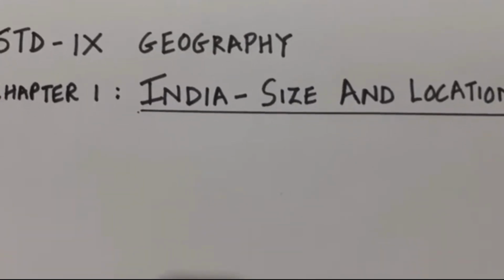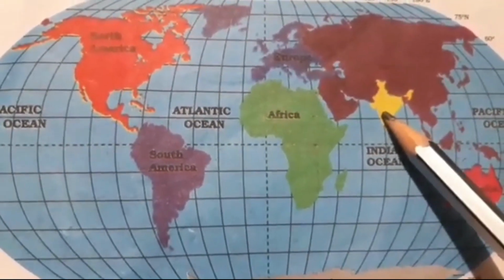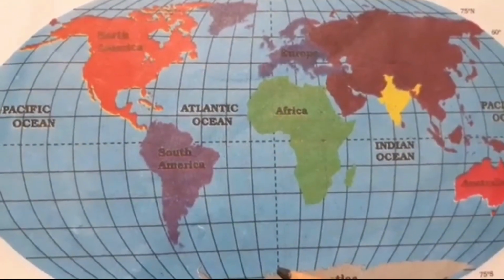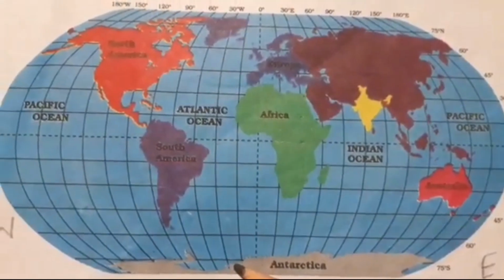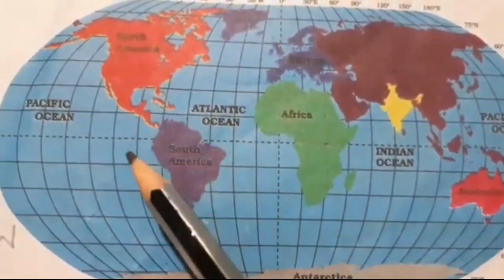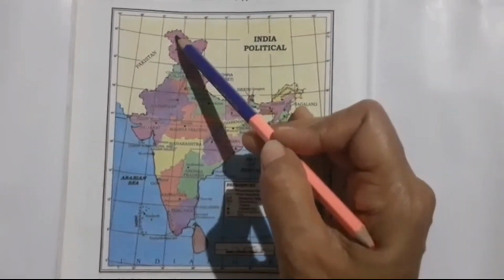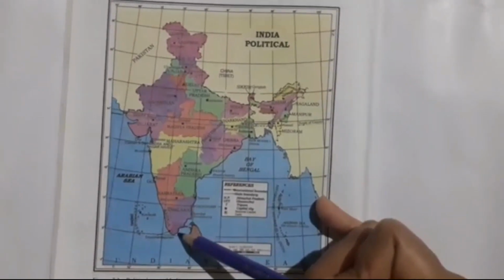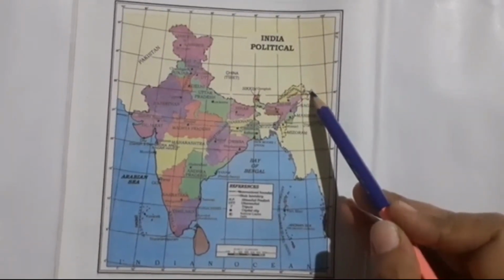Class 9 Geography: India - Size and Location